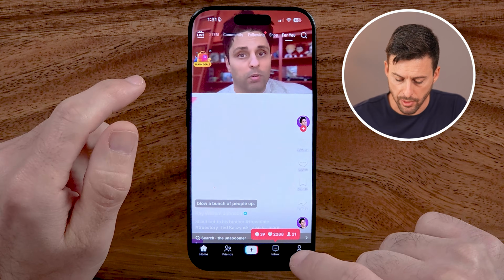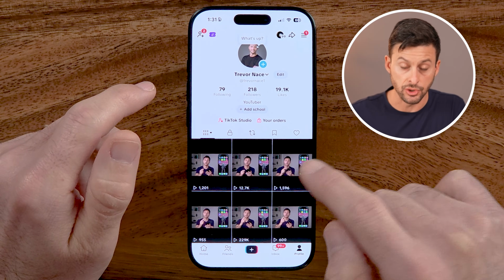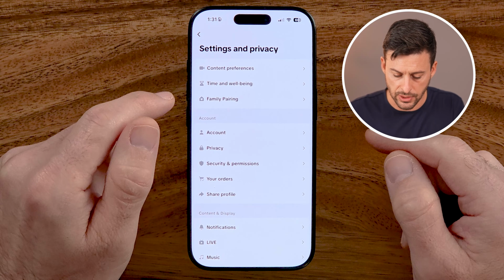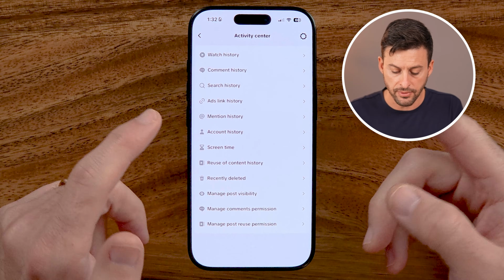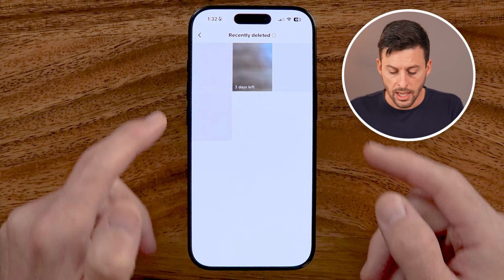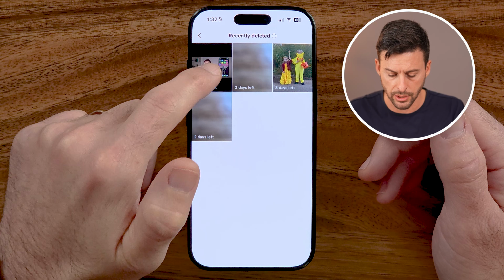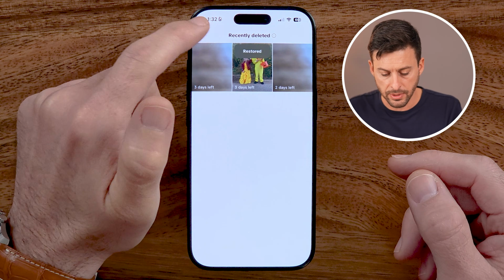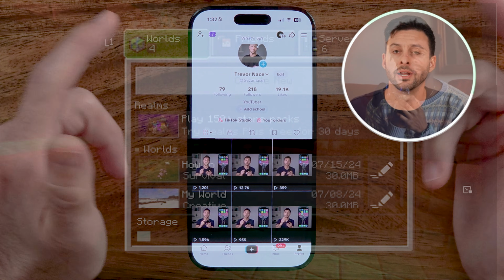How To Recover Deleted TikTok Videos Or Posts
Here's how to recover deleted TikTok videos or posts if you want to get them back.